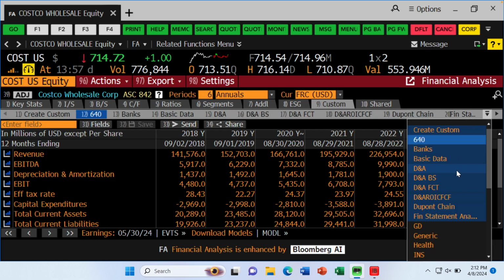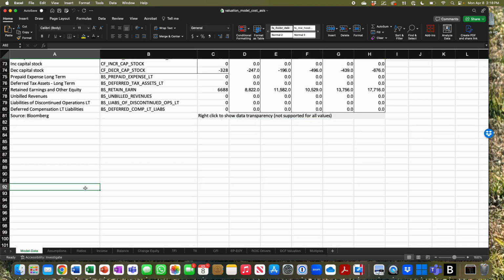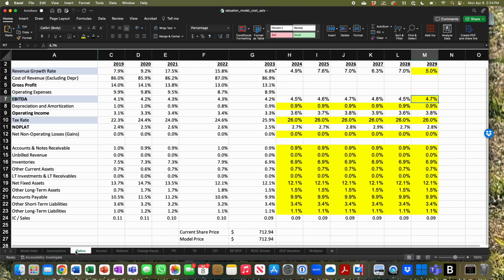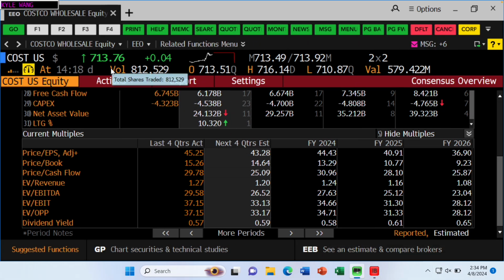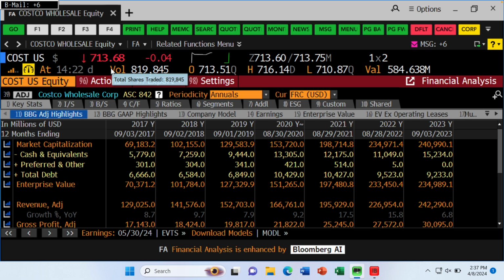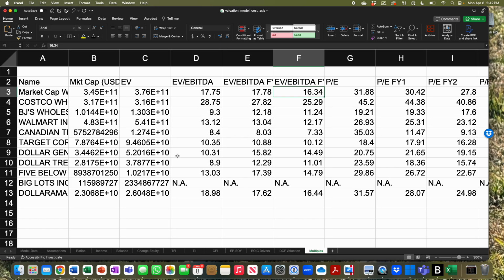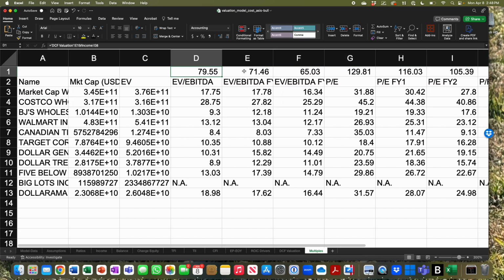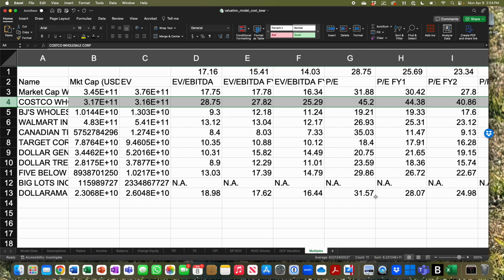April 8 Costco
Valuation of Costco and addition of the sanity check.